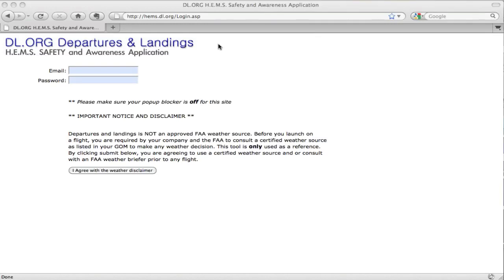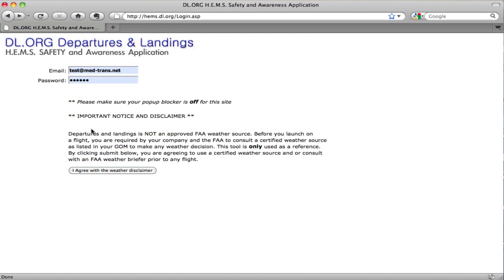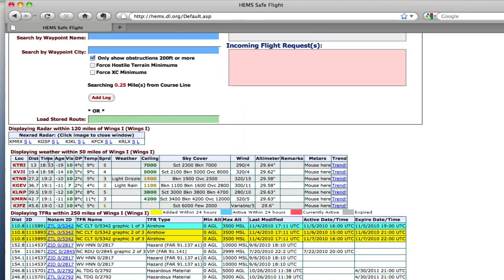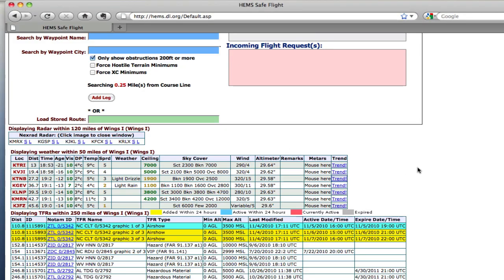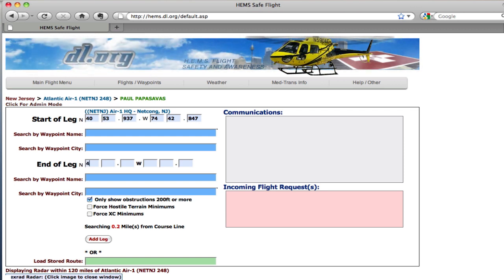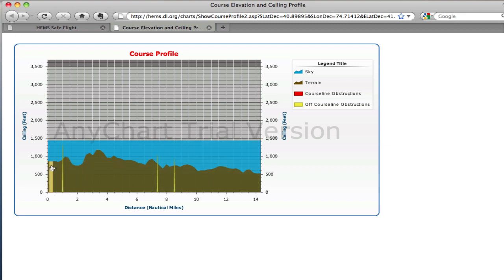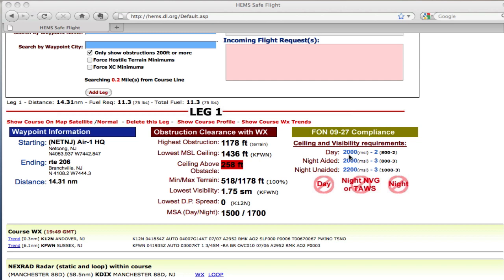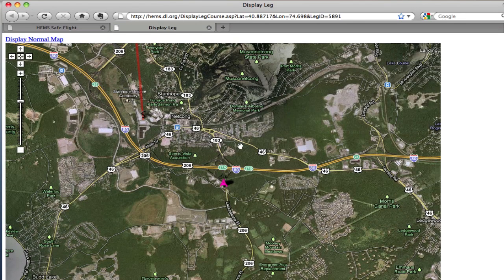Med-Trans Departures & Landings Documentation Part 1 of 2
Part 1 of 2 Departures & Landings